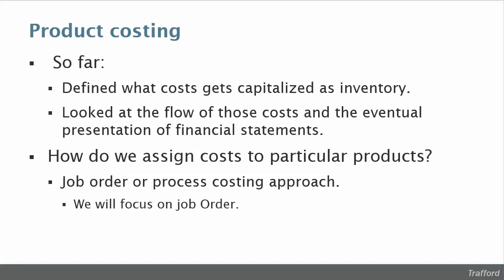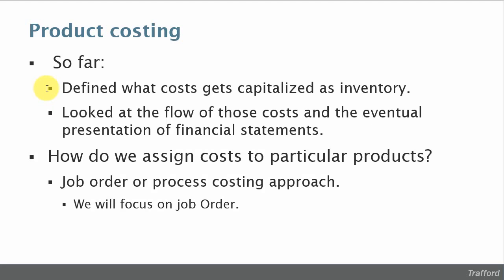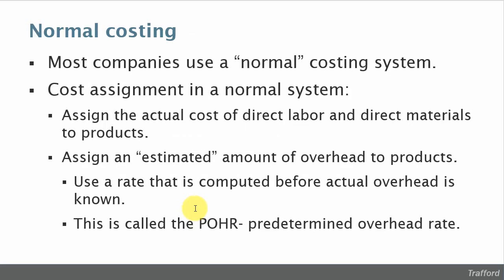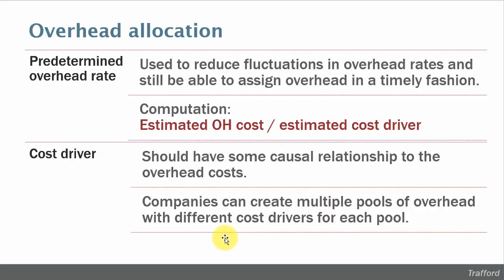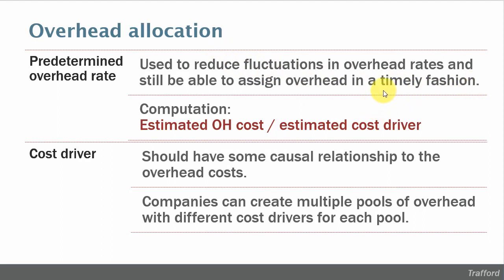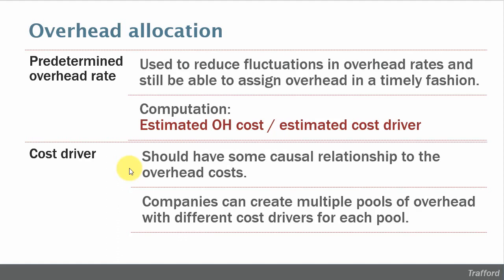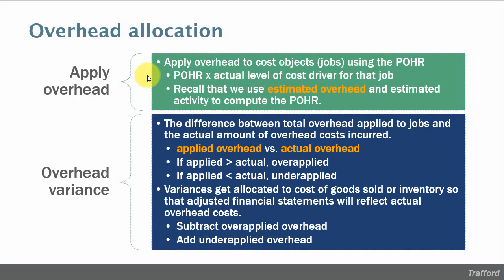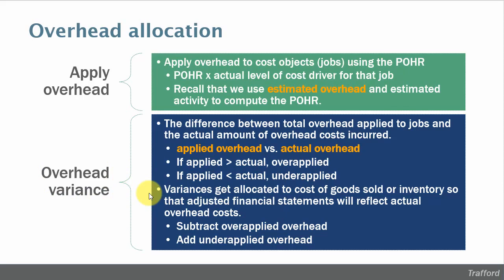MGMT 633 Unit 7 video 4